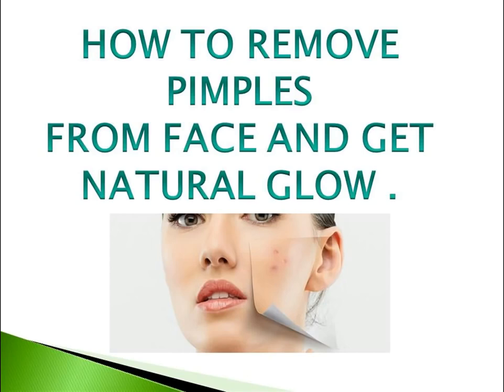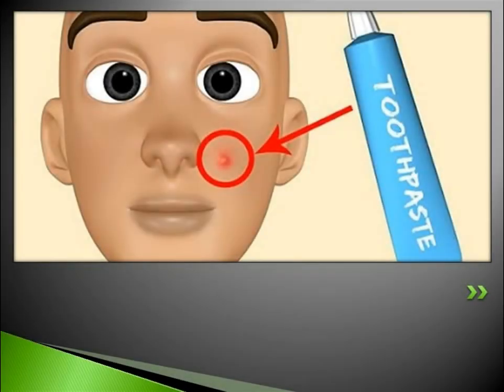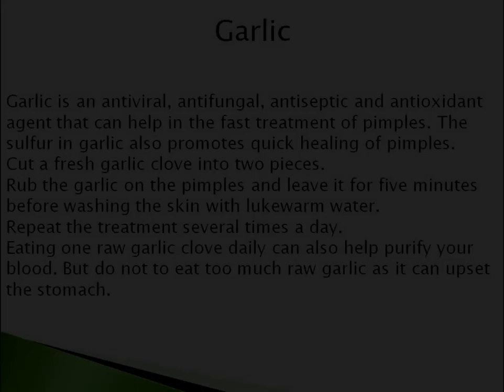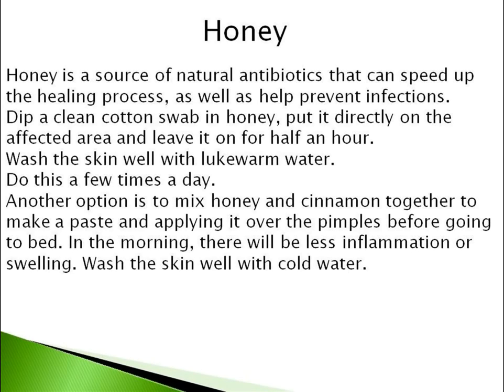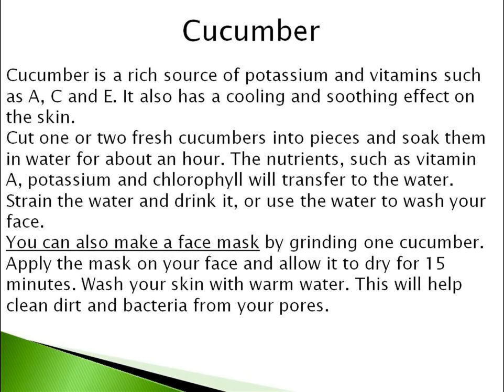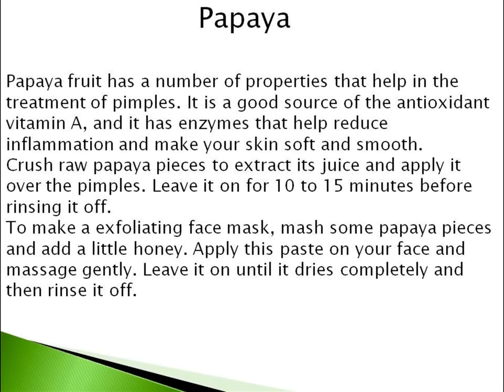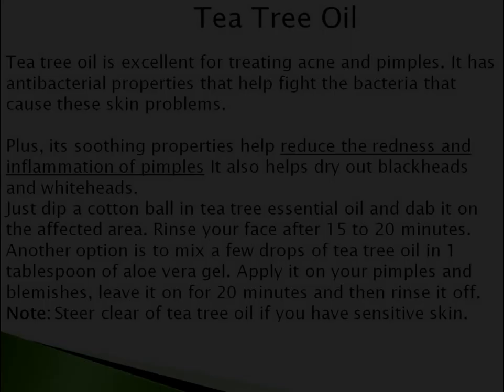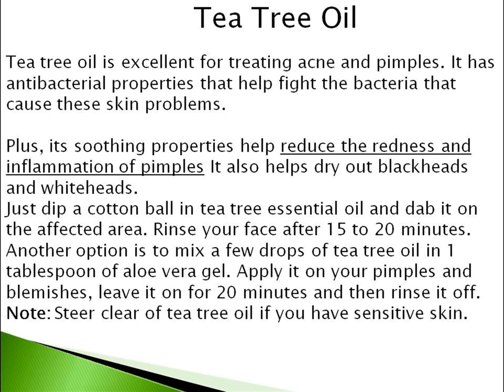HOW TO remove pimples from face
Removing pimples using household items.